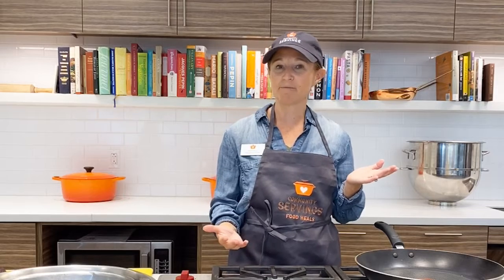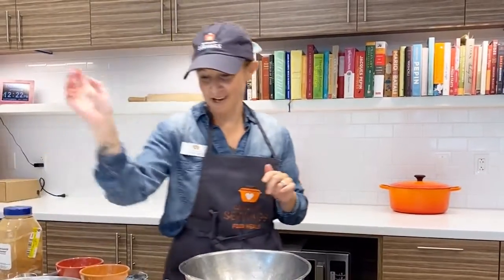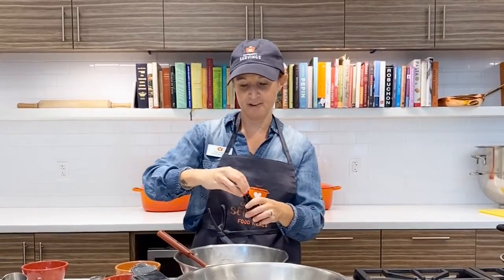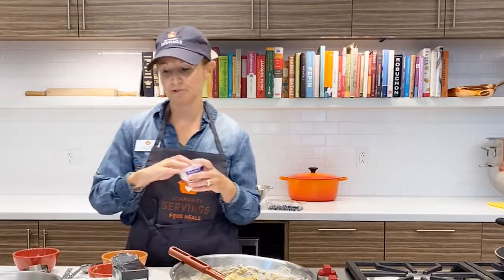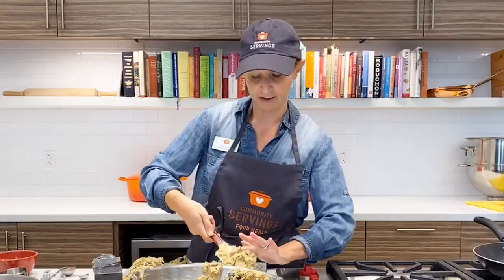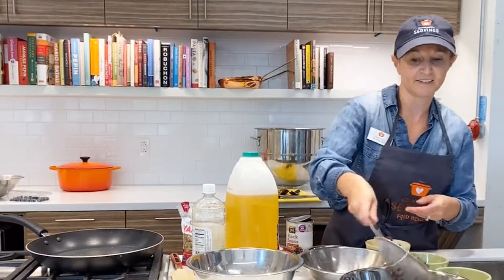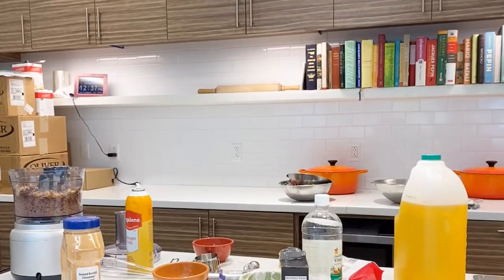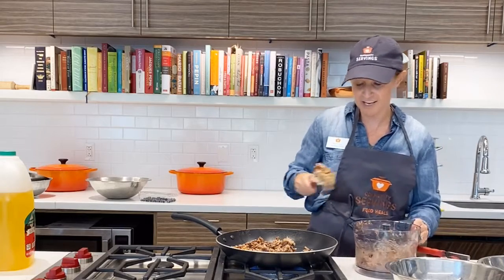Learning Kitchen Live: Healthy Fats, Blueberry Avocado Muffins, and Walnut "Chorizo"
Topic: Healthy Fats
Recipes: Blueberry Avocado Muffins & Walnut "Chorizo"
Led by: Beth Kitzis, RDN, LDN